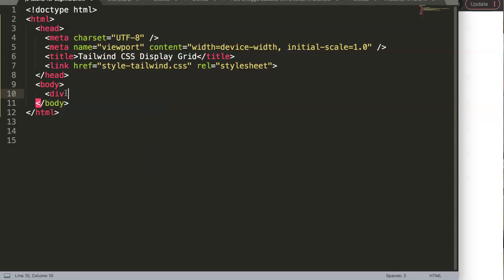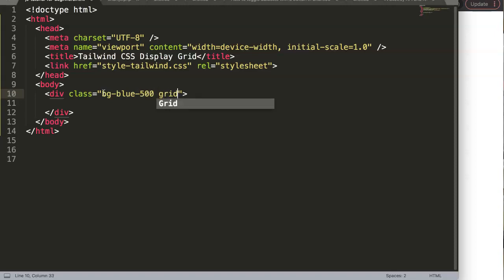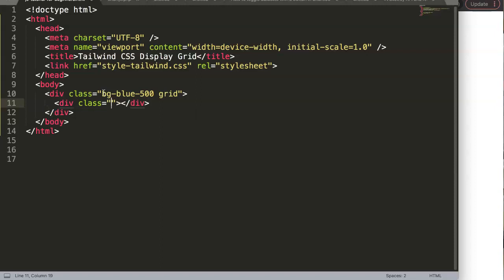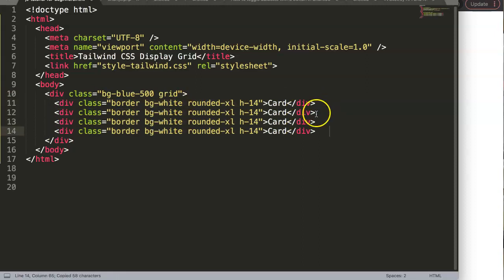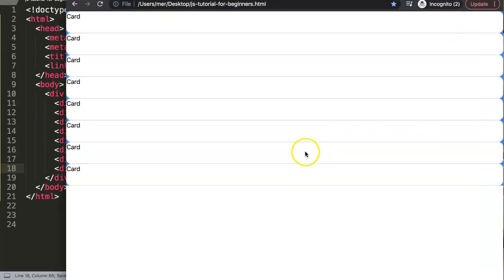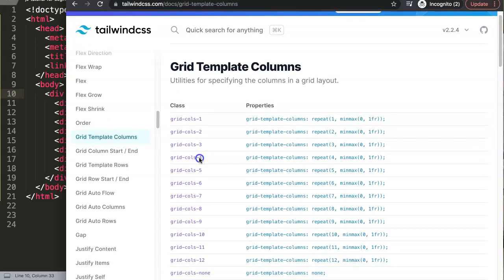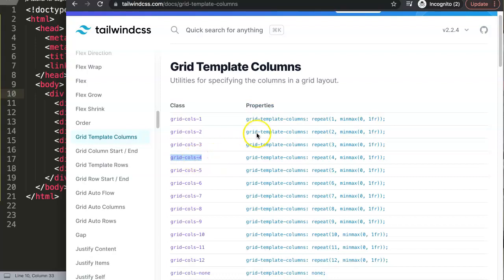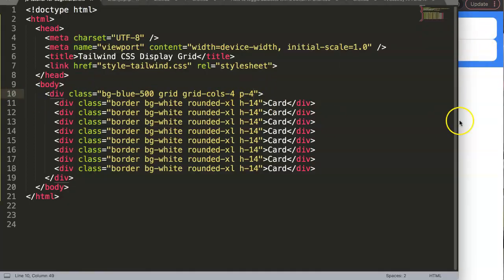10 Tailwind CSS Display Grid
10 Tailwind CSS Display Grid

In this video we will explore how to use in Tailwind CSS grid or display grid property. With the grid property you can easily create columns with a fixed amount of divs per row. A very useful option very close to what Bootstrap has. This is a great way to practice and improve the tailwind css and get use to all the classes in Tailwindcss.

Personally this I was curious as well and decided to create special video series for this. As Tailwindcss is a trending topic it might be worth to explore if this really a new and innovative way of doing CSS. Let's explore!

Chart JS Dashboard Series:
👍 Most Liked Video Series: